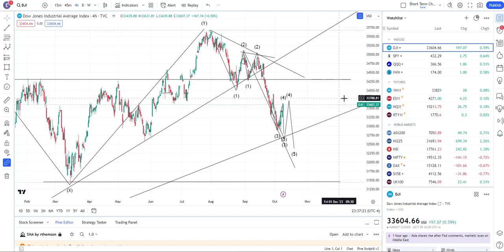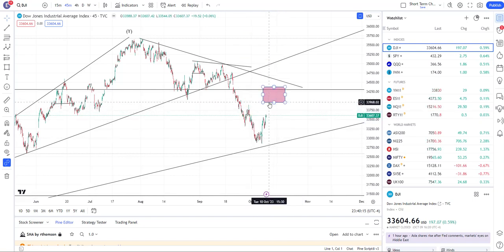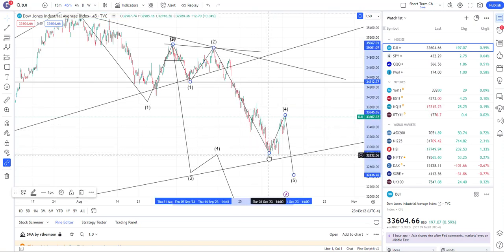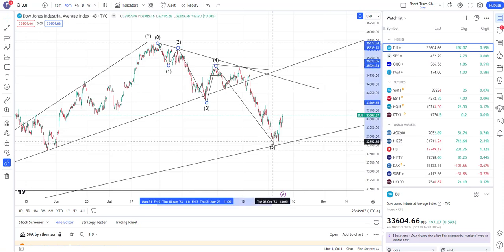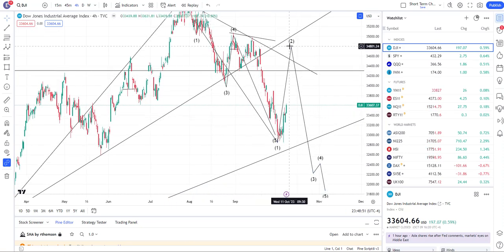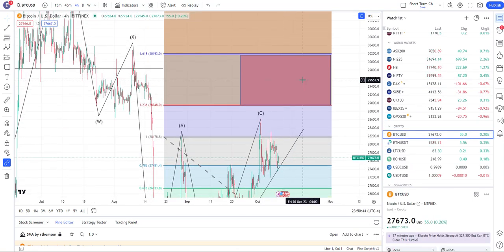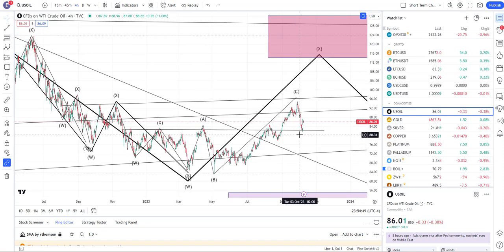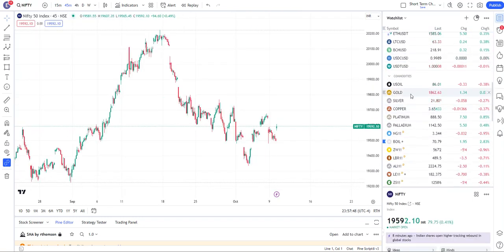STOCK MARKET IS AT A CRITICAL MOMENT AND COULD STILL CRASH THIS WEEK! $SPY $QQQ $IWM